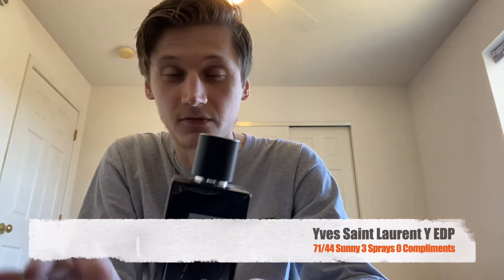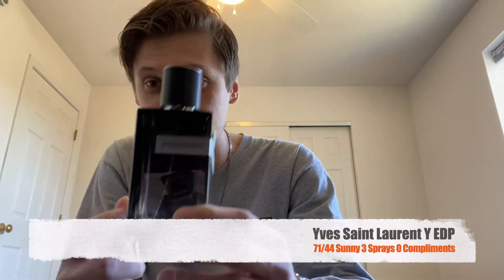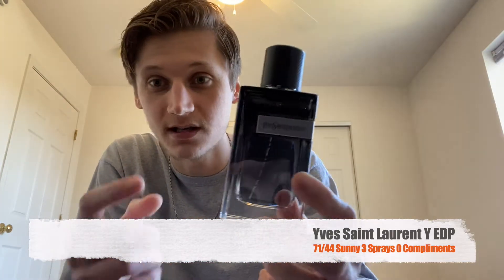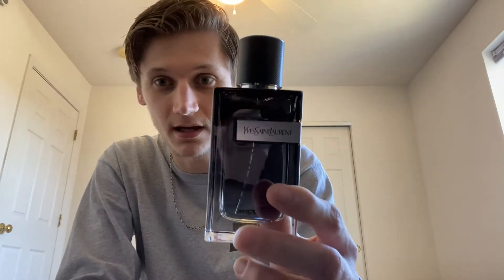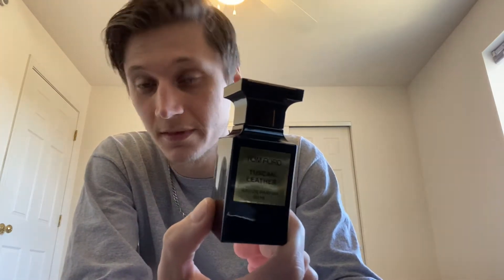Weekly Fragrance Rotation #3 (Top 7 Fragrance Choices)